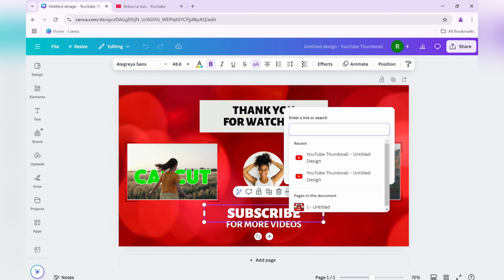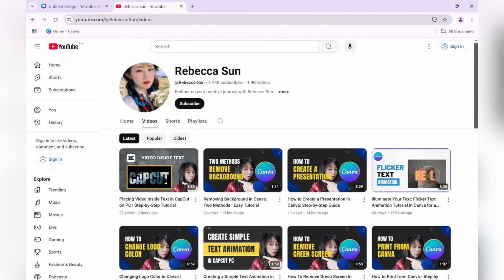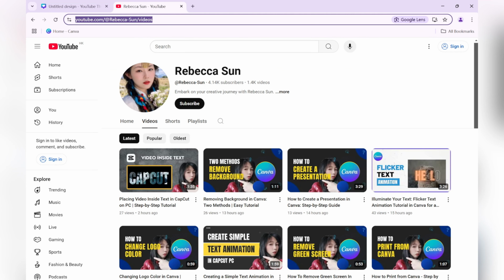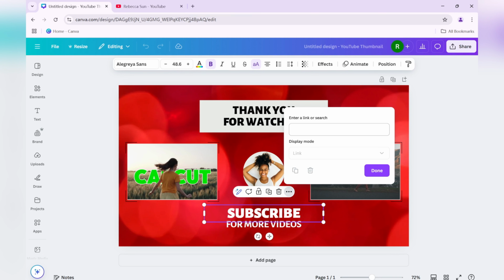How to Add Clickable Links to Canva Designs | Easy Tutorial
Want to make your Canva designs interactive? Learn how to add clickable links to your Canva designs in just a few simple steps!